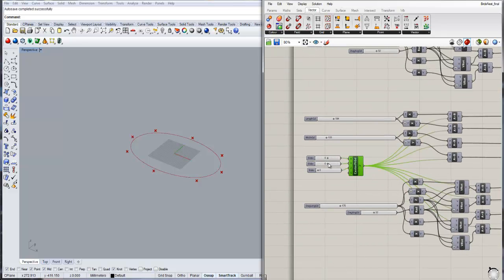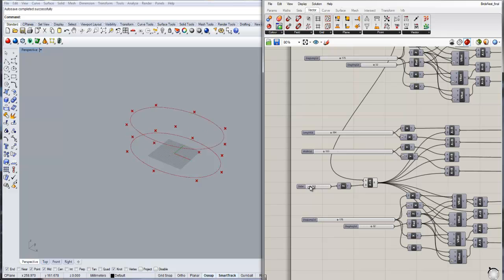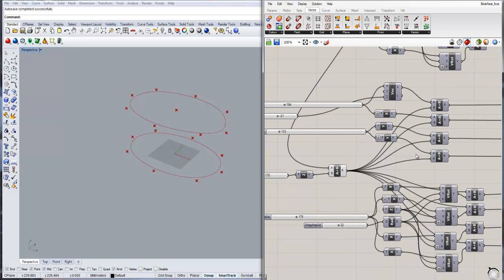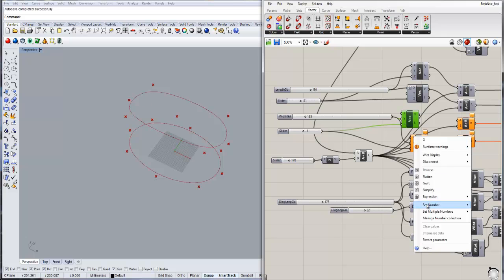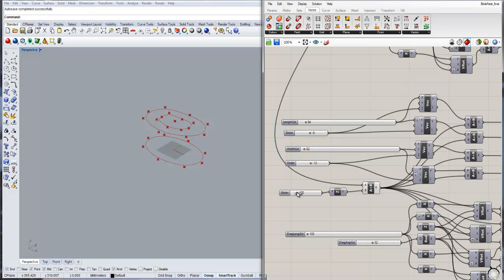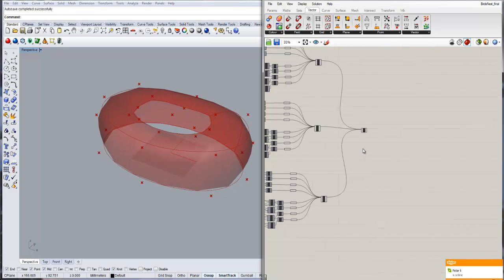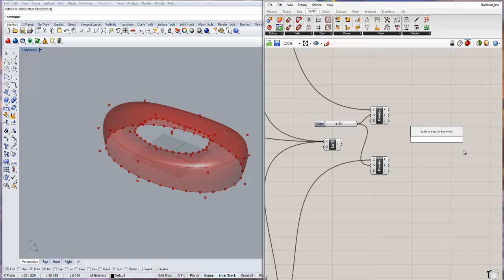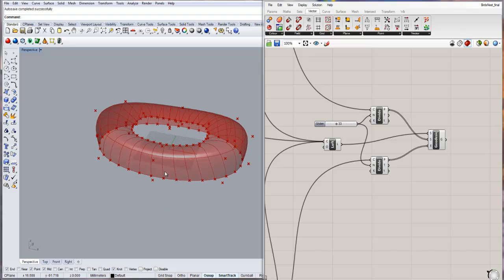Beijing Olympic Stadium: 2 - geodesic